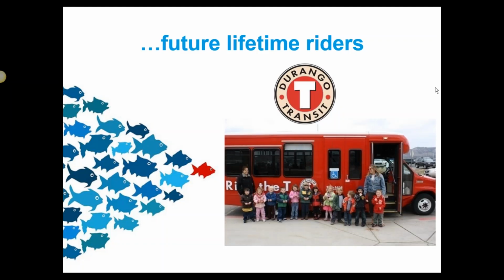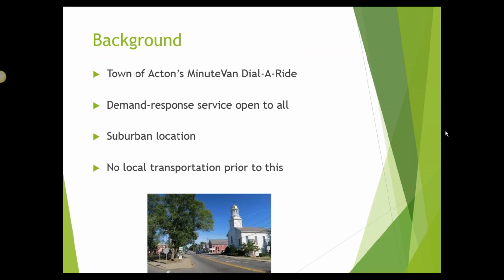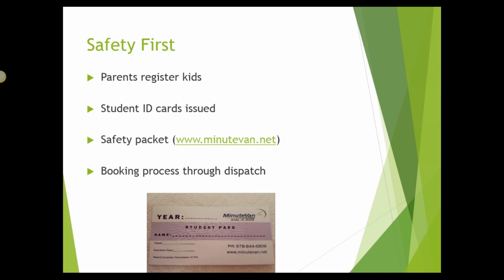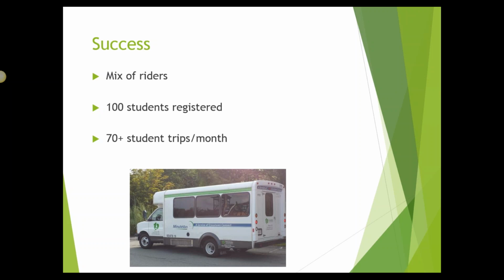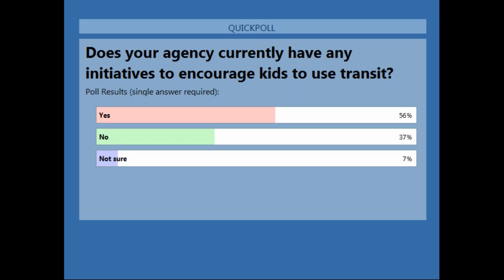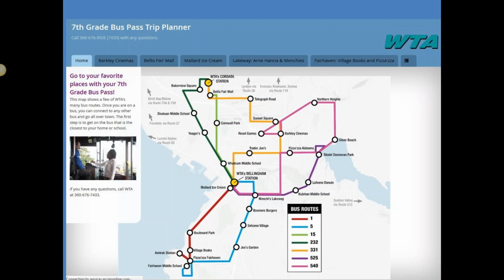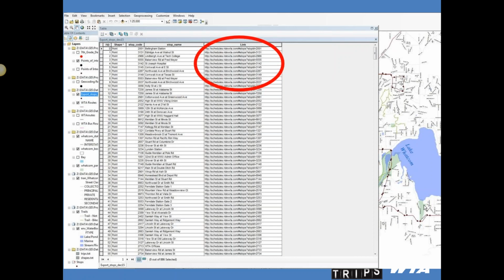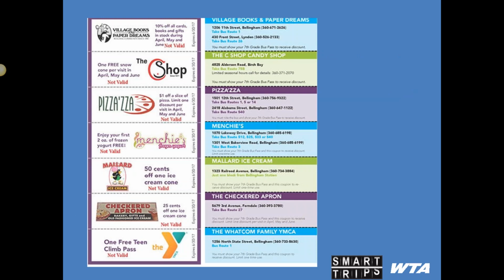National RTAP Webinar: Kids on Transit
When kids use public transit it benefits the agency, the community, and the individual. It can help dispel the stigma that transit is only for certain populations; empower youth to be independent; help kids get around without needing a car; enable interaction between different people in the community; and increase ridership now and in the future. During this webinar, three transit providers describe their initiatives to get youth to use public transit: Amber Blake from Durango Transit in CO; Michele Brooks on behalf of the Town of Acton, MA; and Mary Anderson of Whatcom Council of Governments in WA. Listen to the recording to hear innovative strategies and best practices. To download MinuteVan's kids permission packet, go to minutevan.net. You can also view the Whatcom 7th Grade Bus Trip Planner or Mary Anderson's poster about the GIS Story Map.

For more information about this resource and for related resources,